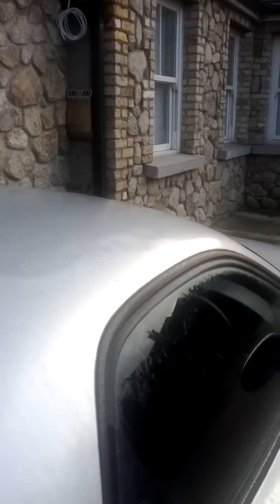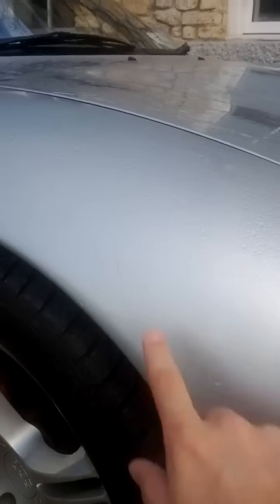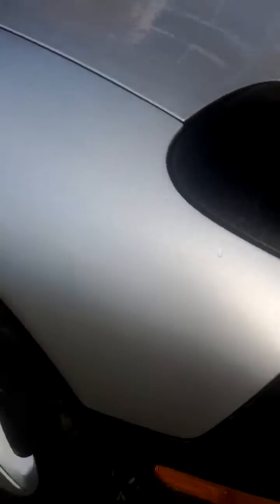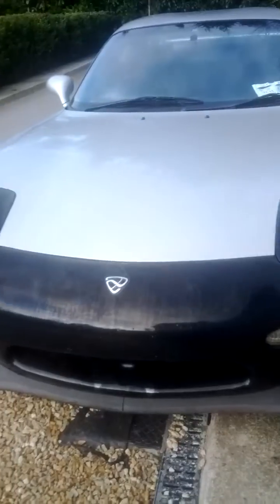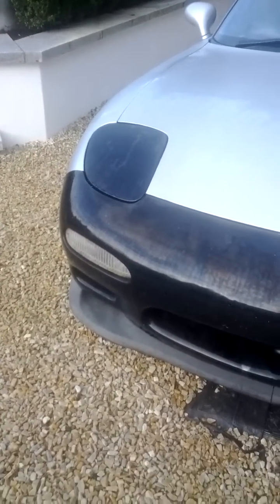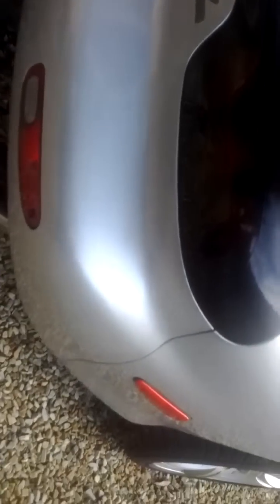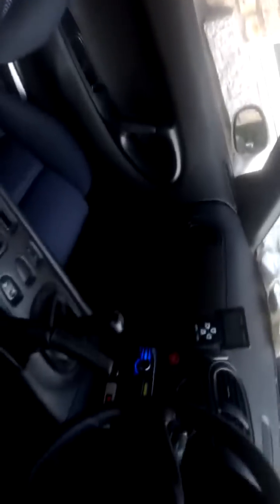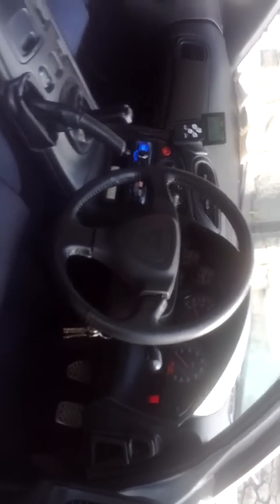FD on tow truck to bodyshop(2)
Body shop tow truck